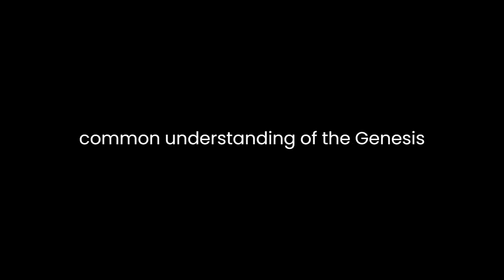"The Lost World of Genesis One" By John H. Walton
John H. Walton's book, "The Lost World of Genesis One: Ancient Cosmology and the Origins Debate (The Lost World Series, Volume 2)," is a thought-provoking and insightful work that delves into the interpretation of the Genesis creation account. In this literary analysis, I will examine the key themes and arguments presented in Walton's book.Walton's central thesis challenges the common understanding of the Genesis creation narrative. He argues that the ancient Hebrew cosmology, as reflected in the text, differs significantly from modern scientific accounts of the origins of the universe. Rather than focusing on the material creation of the world, Walton contends that Genesis 1 is primarily concerned with the functional creation of the world, emphasizing the ordering and assigning of functions to the various elements of creation.One of the key concepts in Walton's argument is the idea of the "cosmic temple." He suggests that the act of creating the world in six days mirrors the way ancient cultures built temples as places for deity to dwell. In this interpretation, God is not merely constructing the physical world but is establishing a cosmic sanctuary in which He will take up residence. This view aligns with the ancient Near Eastern perspective, where temples were regarded as the dwelling places of the gods, and it brings a fresh perspective to the creation narrative in Genesis.Furthermore, Walton addresses the Hebrew word "bara," often translated as "create." He argues that this word is not necessarily linked to the creation of matter but is better understood as an act of bringing something into a functional role. In other words, God is assigning functions to the various elements of the cosmos, rather than bringing them into existence from nothing. This interpretation challenges the common notion of ex nihilo creation and underscores the functional aspect of creation as emphasized in the text.Walton also discusses the nature of the "days" in the Genesis creation account. He suggests that these days are more about God's activities in setting up the functions of the world rather than a strict temporal framework. In this view, the days are not necessarily meant to be taken as 24-hour periods but as a structuring device to emphasize the order and purpose of God's creative acts. This interpretation allows for a reconciliation between the biblical account and scientific understandings of the age of the universe.The author's argument extends to the idea of the "image of God." He contends that humans are not made in God's image through a physical resemblance but rather through their role as functional representatives of God on Earth. This perspective connects the creation of humanity with the overall theme of functional creation in Genesis 1.One of the most significant contributions of Walton's book is its impact on the origins debate. By emphasizing the ancient Near Eastern context of the Genesis narrative, he invites readers to consider the text from a different cultural and theological perspective. This approach challenges the dichotomy between science and religion by highlighting the functional, rather than material, aspects of creation. In doing so, Walton offers a way for individuals to hold their faith while engaging with modern scientific understandings of the origins of the universe.Walton's book is not without its criticisms. Some argue that his interpretation may oversimplify the text or downplay the idea of material creation. Additionally, some theologians may find it challenging to reconcile his perspective with traditional interpretations of the Bible. However, his work encourages a nuanced and scholarly approach to understanding Genesis 1, which can enrich theological discourse and foster a more robust engagement with the relationship between faith and science.In conclusion, "The Lost World of Genesis One" by John H. Walton presents a compelling reinterpretation of the Genesis creation narrative. By highlighting the ancient Near Eastern context and emphasizing the functional rather than material aspects of creation, Walton challenges conventional interpretations and opens the door for a more nuanced discussion of the origins debate. His work encourages readers to reconsider the relationship between science and faith, and it provides a valuable contribution to the ongoing conversation about the intersection of religion and contemporary scientific understandings.